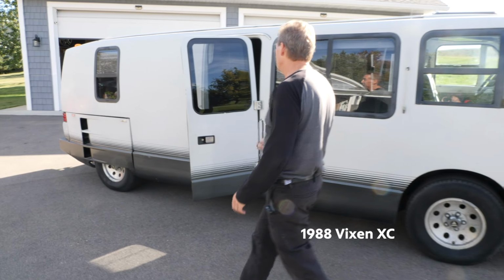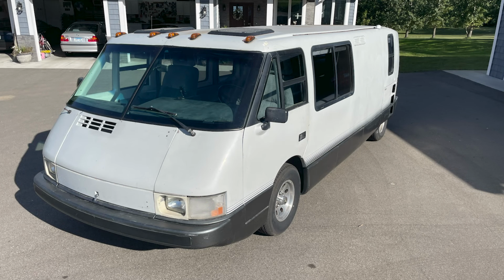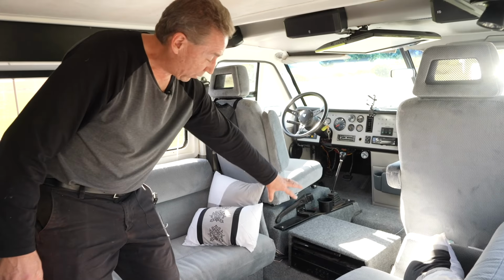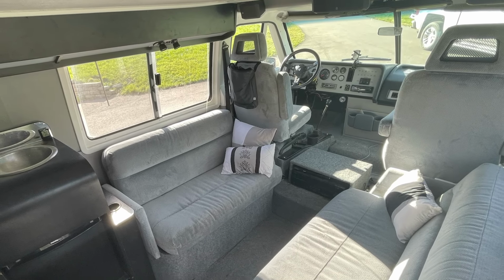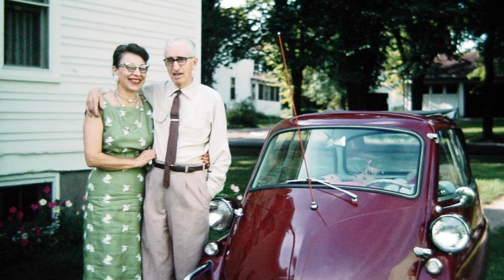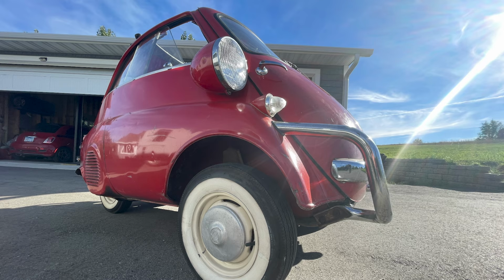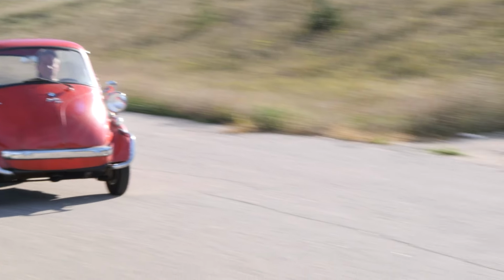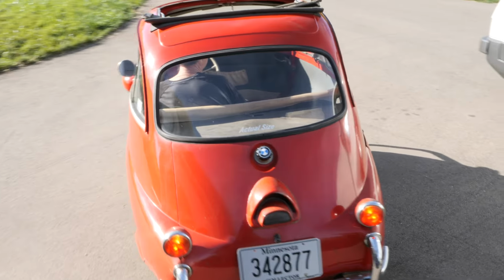See the most unique and interesting VIXEN and ISETTA! | WHEELS: Classics and Collections | 2nd Gear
Craig Lovold of Spicer, MN talks about his unique 1988 VIXEN XC and his 1958 BMW Isetta 300.

Support Pioneer PBS to help us continue telling your stories.